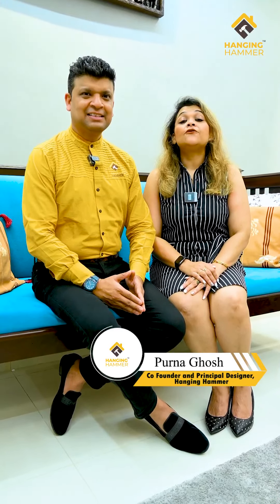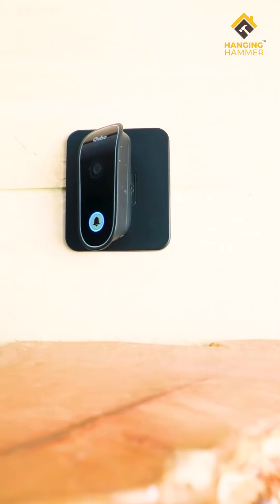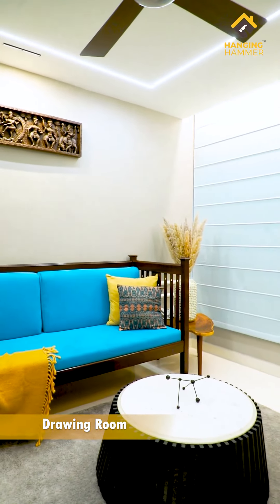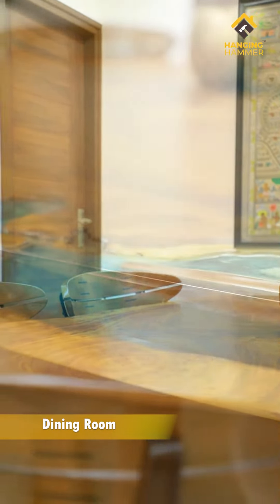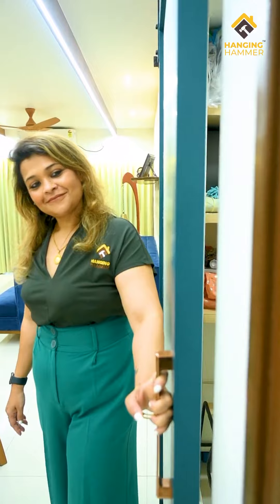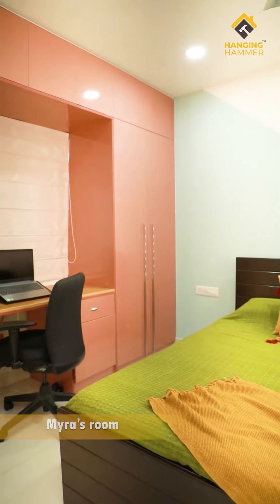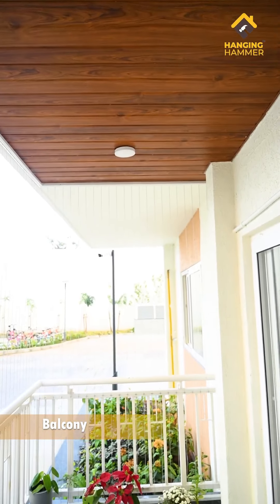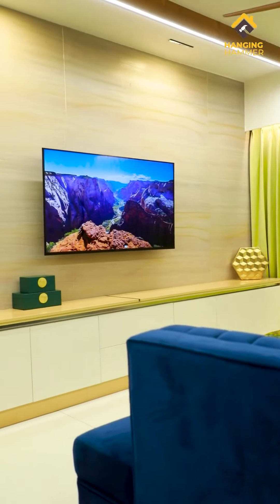Home Tour Of Boutique Paradise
Presenting the Boutique Paradise…

Let us know how do you like this home in the comment.

Project: My Home Mangala, Hyderabad
Year: 2022
Project Type: 3 BHK Residential Boutique Apartment
Area: 1800 Sq. ft
Work Execution: Design and Built
Interior Styling @hanginghammerinteriors_ @purna_womanwholift
Photography @d_events1901

Partners

Modular wardrobe@hanginghammerinteriors_
Camel bone inlay chest of drawers @theantiqueloft
Bespoke furniture @hanginghammerinteriors_
Drapes and furnishings @ddecordiaries
Cushions @fabindiaofficial
Artefacts @ashleyfurniturehyderabad
lights @myledure
Switches @legrand_in
Solid wood rafters @hunsurplywoodworkspvtltd
Plywood and Laminate @centuryply
Home styling @hanginghammerinteriors_
Artefacts @ashleyfurniturehyderabad
Natural stones @inchbyinchind
White brick wall @articlad

© All copyright and other Intellectual Property Rights in the image and its contents including but not limited to all trademarks, logos, graphics and its overall look belong to Hanging Hammer (@hanginghammerinteriors_). Any unauthorized usage amounts to violation of our Intellectual Property Rights and will attract appropriate legal actions.